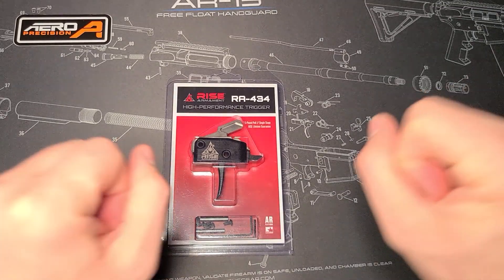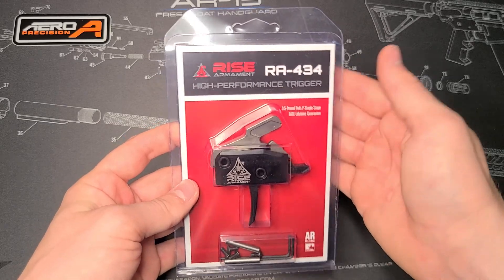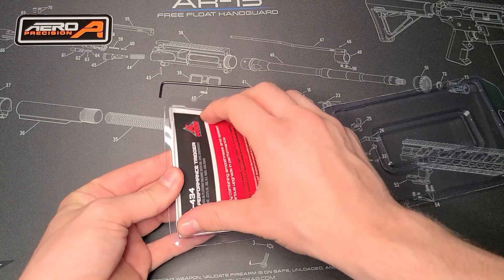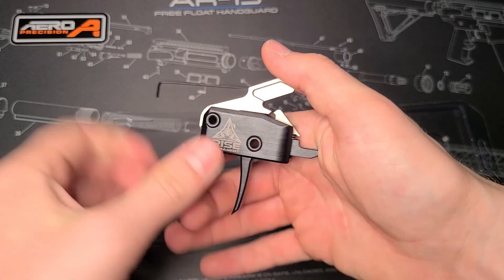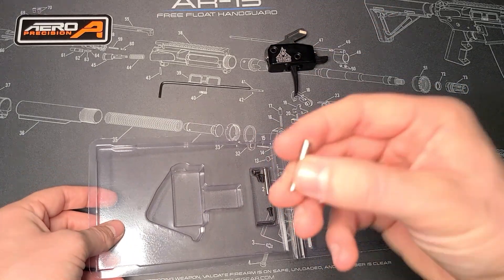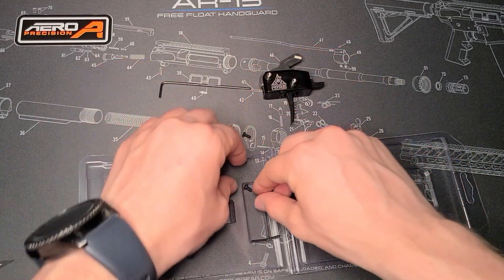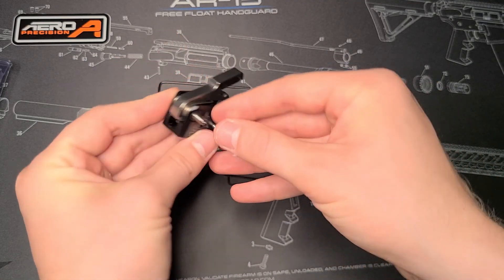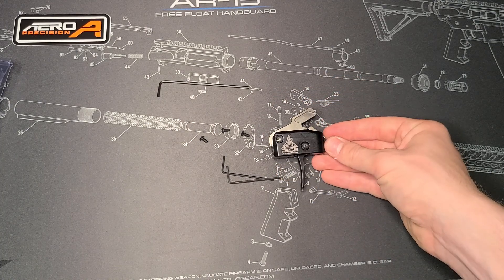Drop in AR Trigger - Rise Armament RA-434 Unboxing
Quick Unboxing of the the Rise Armament RA-434 drop in AR Trigger. I hope this is helpful!